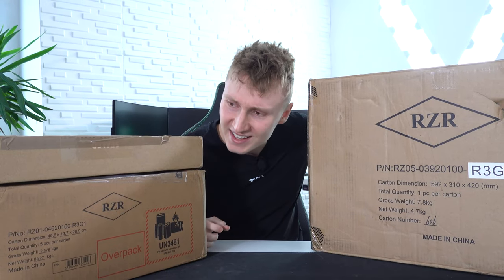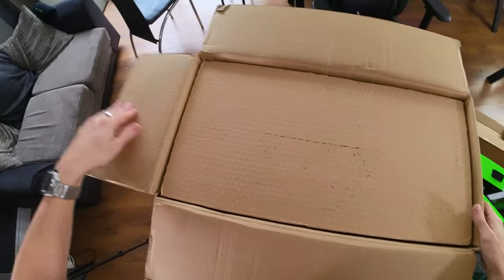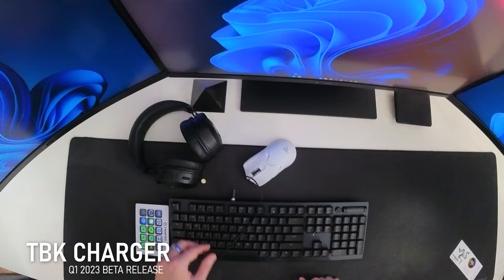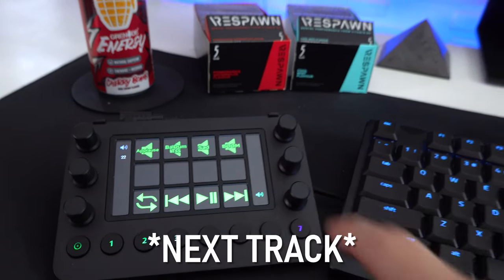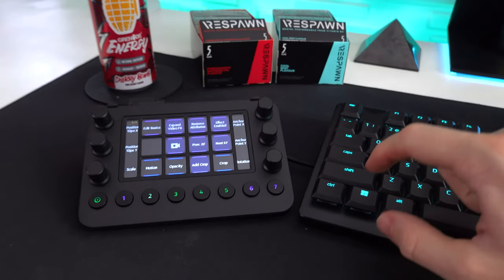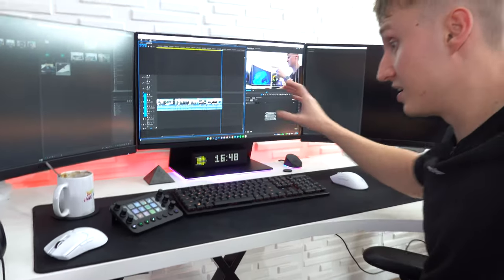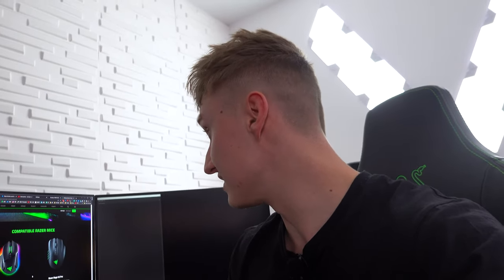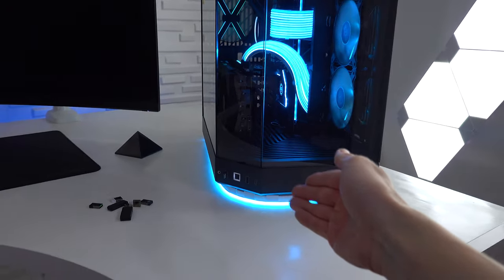RAZER sent me a $1000 Care Package 🔥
A massive thank you to Razer for sending over this EPIC care package with all the newest Razer gear!

- Razer DeathStalker V2 Pro (Amazon)
- Razer Huntsman Mini Keyboard (Amazon)
- My Razer Wireless Headset (Amazon)
- Razer Stream Controller (Amazon)
- Elgato Stream Deck (Amazon)
- Razer DeathAdder V3 Pro (Amazon)
- Razer Viper V2 Pro Mouse (Amazon)
- Razer Leviathan V2 (Amazon)
- Creative Sound Blaster Katana V2 (Amazon)
- Creative Sound BlasterX Katana V1 (Amazon)

- Smart clock under my monitor (Amazon)
- Razer Monitor (Razer)
- MSI Monitors (Amazon)
- Monitor Arms (Amazon)
- 3D Wall Panels (Amazon)

- Intel Core i9-12900K (Amazon)
- Z690 Taichi Razer Edition (Amazon)
- Kingston FURY Beast RGB 64GB DDR5 RAM ➜ (Box UK)
- MSI RTX 3090 GPU (Amazon)
- 2TB Samsung 980 Pro SSD (Amazon)
- 2TB Seagate FireCuda 530 SSD (Amazon)
- LIAN LI Strimer Plus V2 Motherboard 24-Pin (Amazon)
- LIAN LI Strimer Plus V2 Triple 8-pin (Amazon)

─ Chapters
00:00 - Mega Unboxing
02:44 - New Keyboard
04:30 - TBK Charger
04:55 - New Stream Controller
08:28 - New Mouse Dock Pro
10:03 - New Mouse
11:26 - RESPAWN GUM
12:30 - Mouse Dock Paring Problem
13:10 - New Soundbar
15:30 - Multi-Device HyperSpeed USB Dongle
16:53 - Stream Controller vs Stream Deck